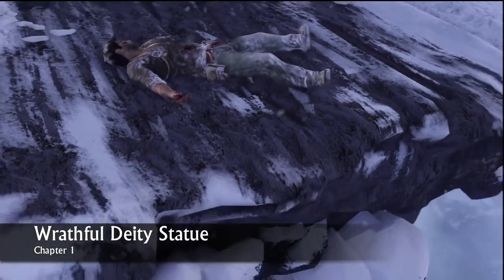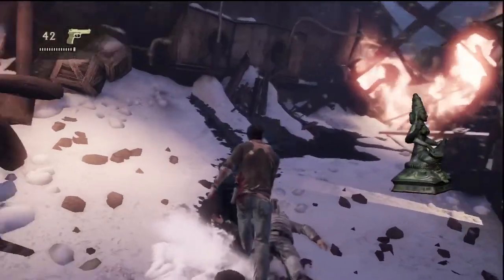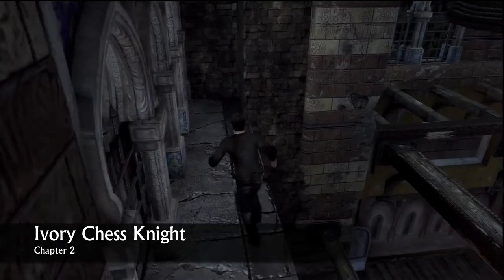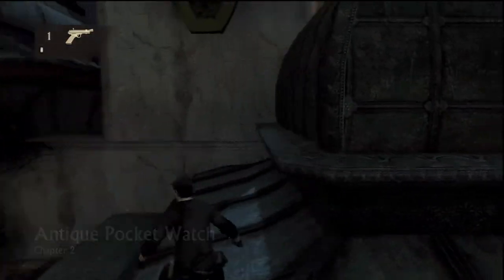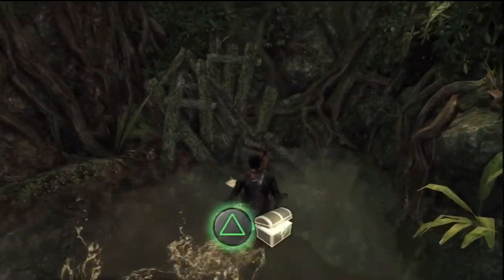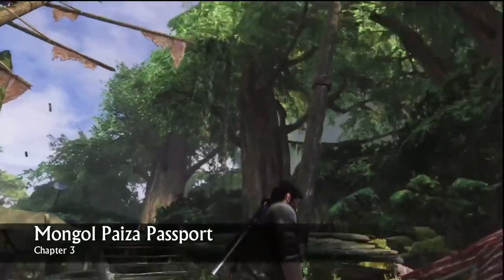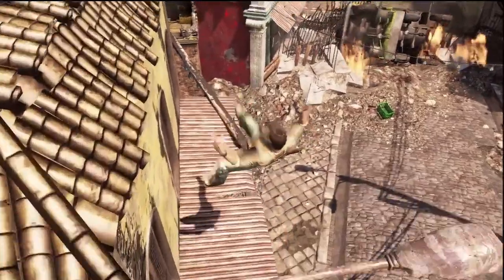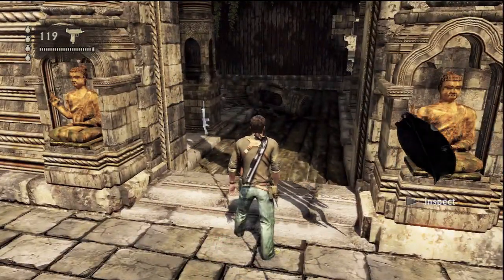Uncharted 2: Among Thieves ~ Treasures Guide 1-25 ~ [HD]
Welcome to GGR: Games Guides Reviews. Yeah, we know it's the most original name ever. Here you'll find walkthroughs to the latest games and possibly some oldies. We're just starting up so let us know what you think, what we can improve on etc.

Uncharted 2: Among Thieves Treasures 1-25:

01  Wrathful Deity Statue
02  Saraswati Statue
03  Tibetan Snuff Bottle
04  Bhutanese Lime Box
05  Ghau Amulet Thogchag
06  Byzantine Gold Coin
07  Glass Evil Eye
08  Ottoman Ring
09  Silver Amulet Box
10  Silver Belt Buckle
11  Ivory Chess Knight
12  Ottoman Bracelet
13  Antique Pocket Watch
14  Antique Pipe
15  Jeweled Bracelet
16  Yuan Dynasty Coin
17  Yuan Dynasty Jade Animal
18  Jade Pei Pendant
19  Amber Jade Chimera
20  Mongol Paiza Passport
21  Jade Belt Slide
22  Yuan Dynasty Helmet
23  Strange Relic
24  Brass Bird Lamp
25  Silver Dress Clamp